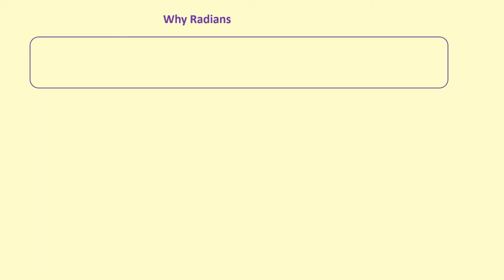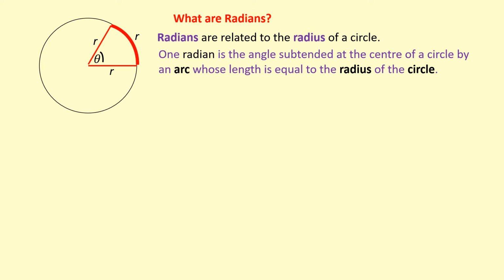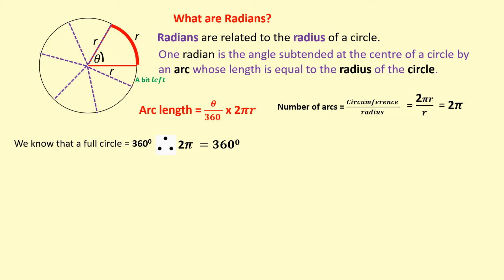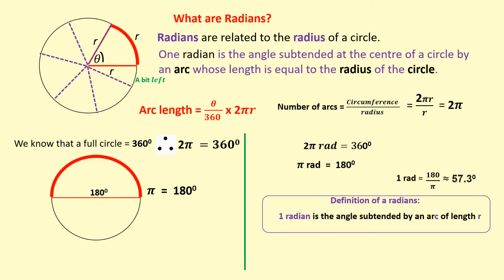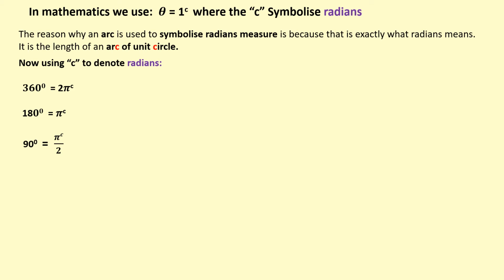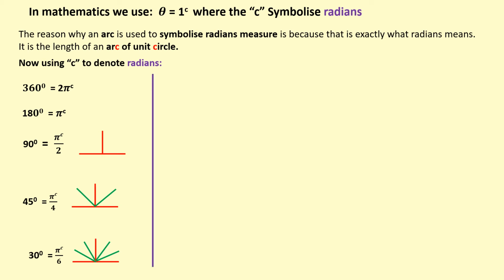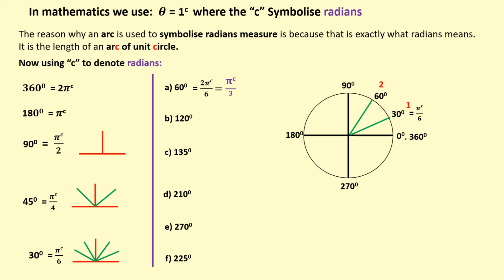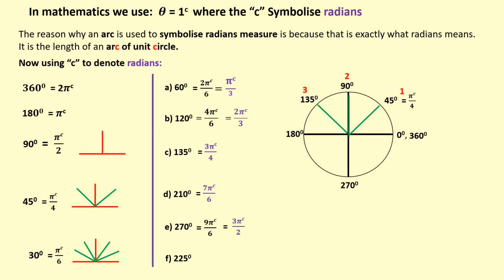Radian Measure Pt1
A talk through vide explaining what radians are and converting degrees to radians.